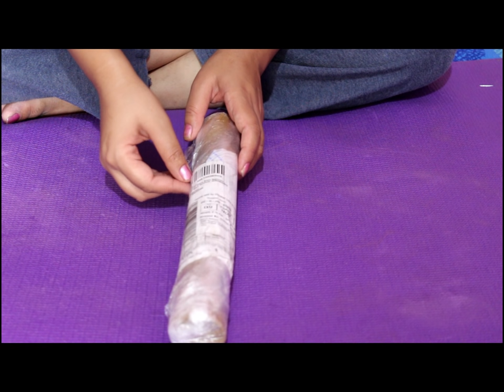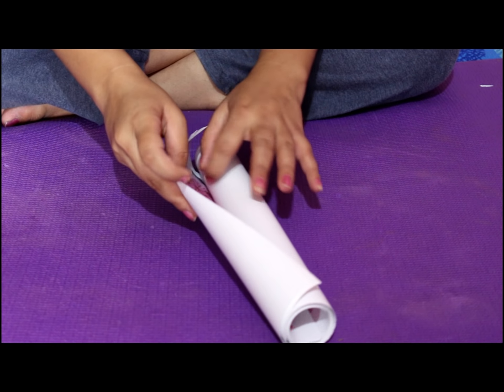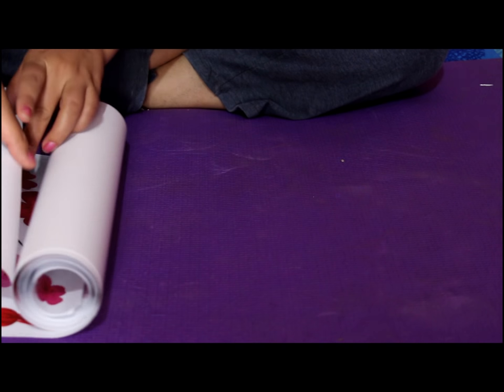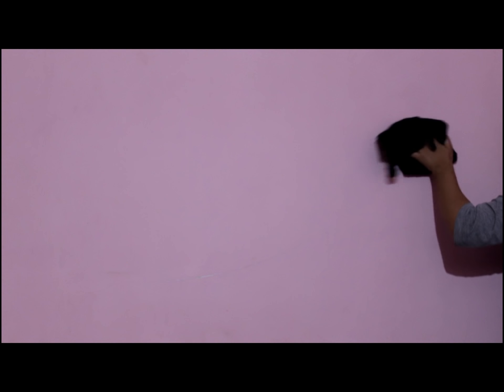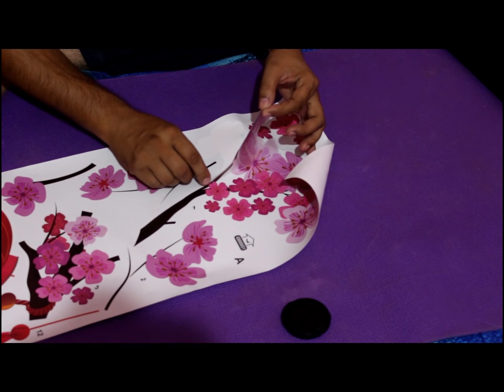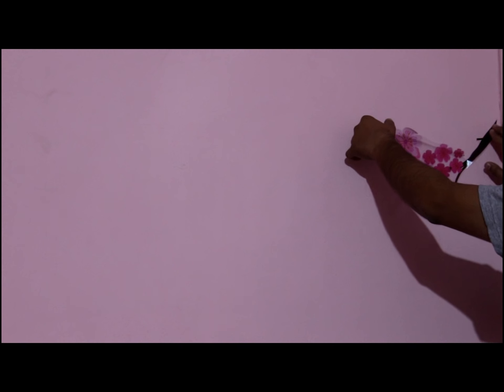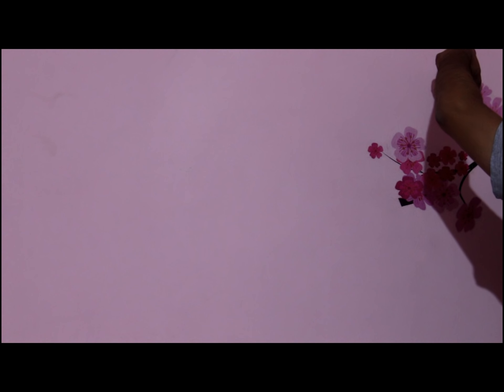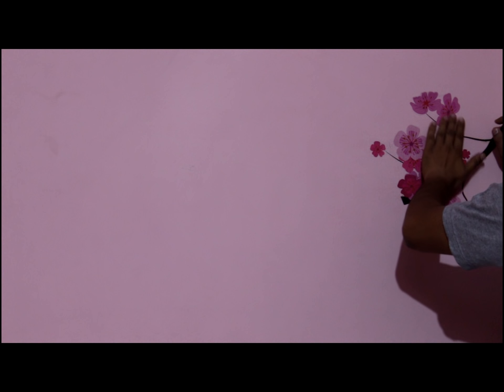Low budget room decoration ideas|how to apply wall sticker|best way to apply wall stickers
In this video, we will show you Low budget room decoration ideas|how to apply wall sticker|best way to apply wall stickers.